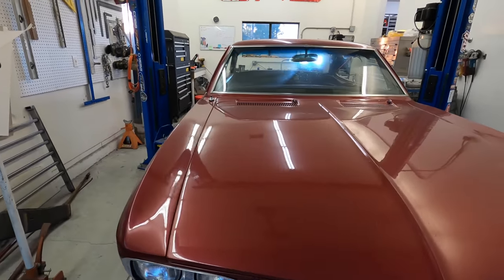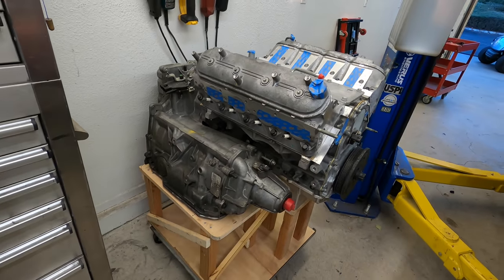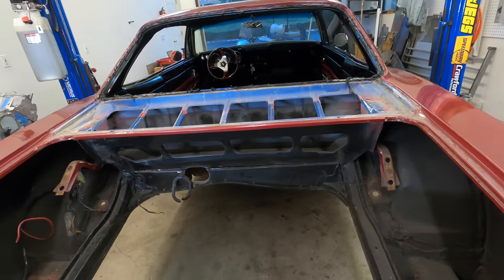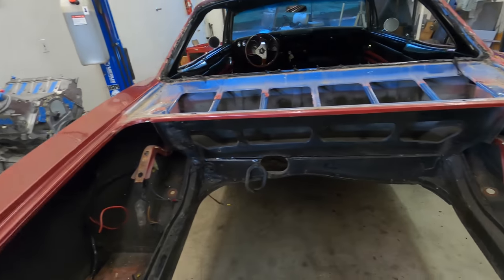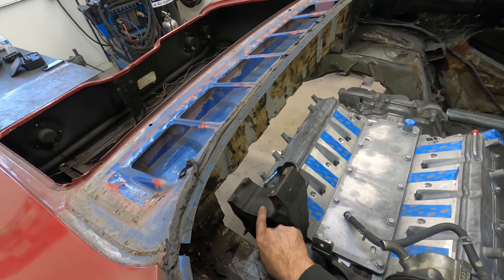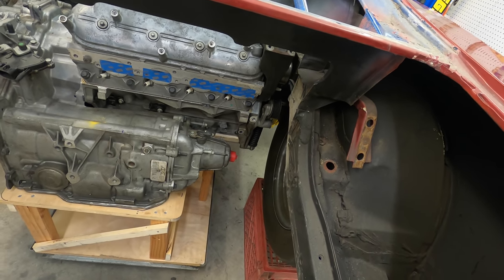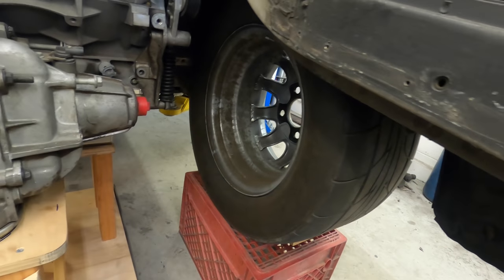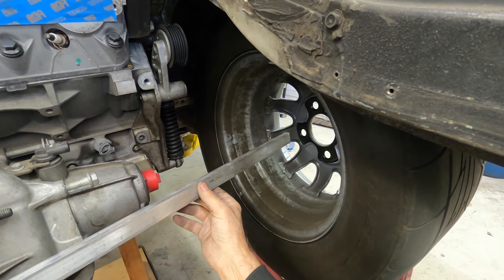Making a LS4 V8 fit into a Corvair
What have I gotten myself into?